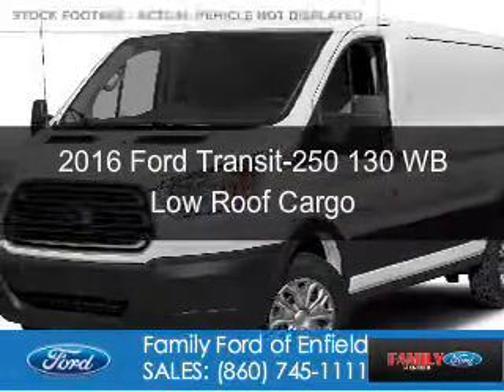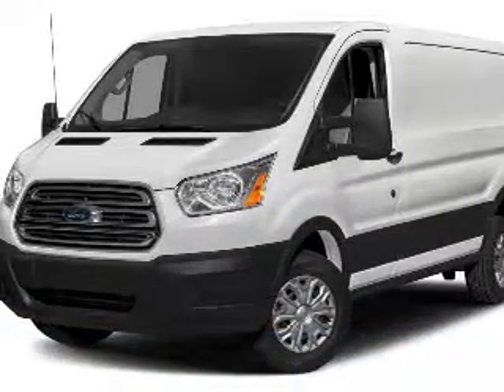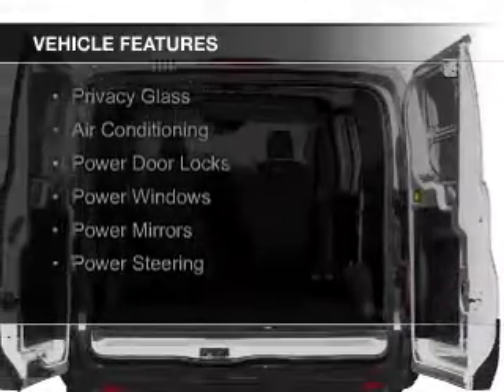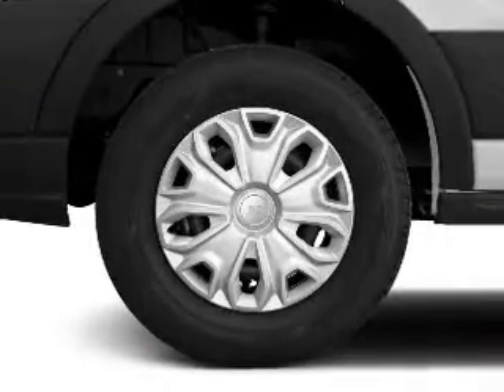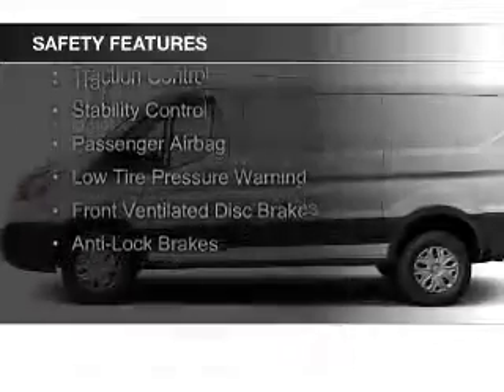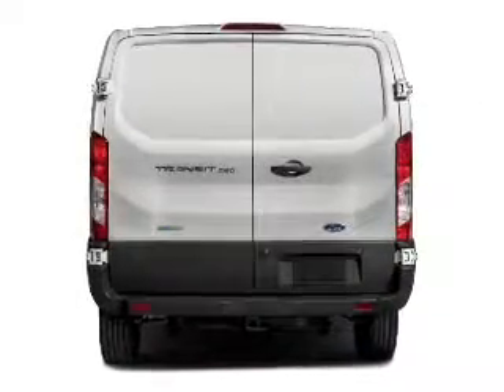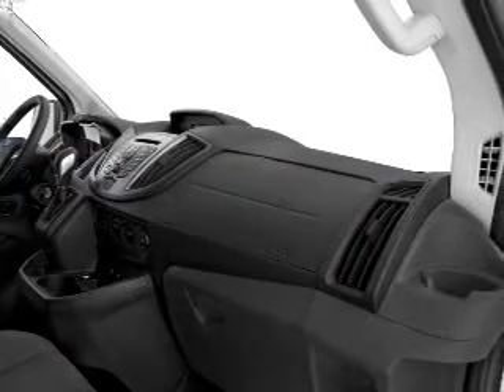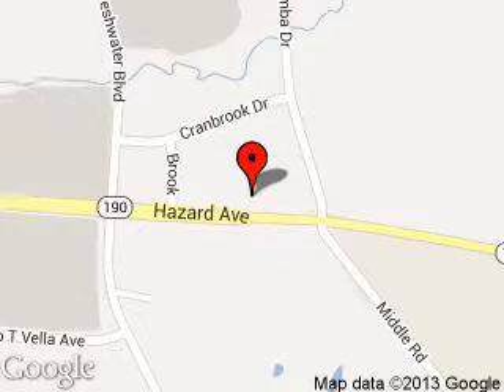2016 Ford Transit-250 - Enfield CT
Phone:
Year: 2016
Make: Ford
Model: Transit-250
Trim: 130 WB Low Roof Cargo
Engine: 3.7 liter 6 cylinder 24 valve
Transmission: 6-Speed Automatic
Color: Oxford White
Mileage: 24
Address:
65 HAZARD AVE